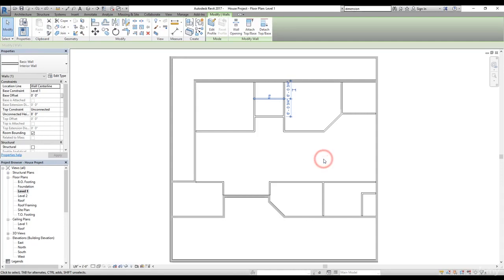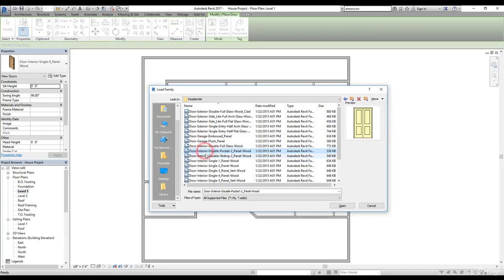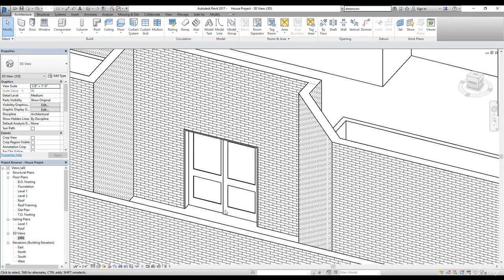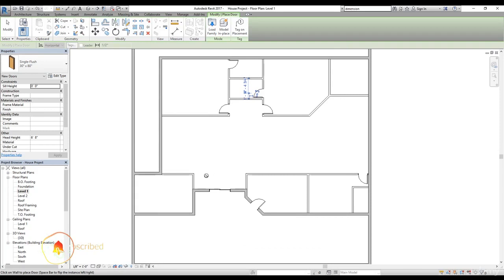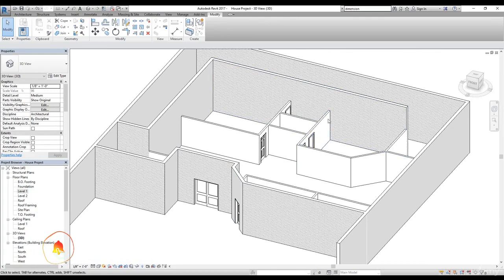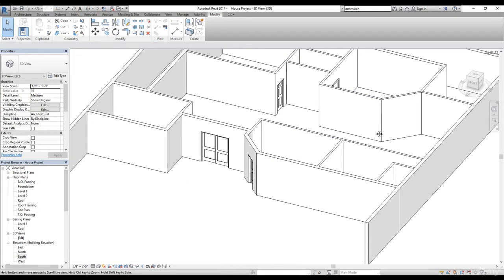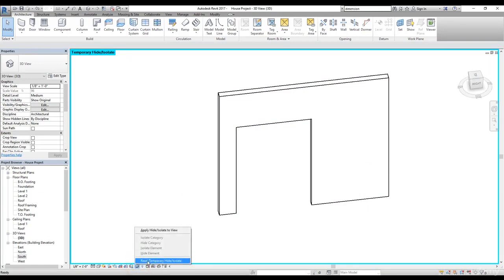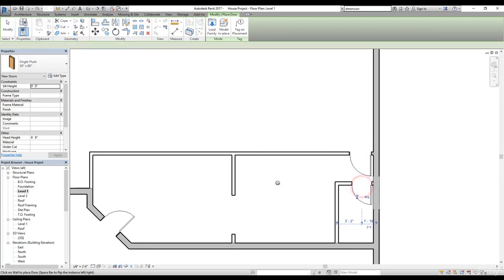How to add ad doors to main project file